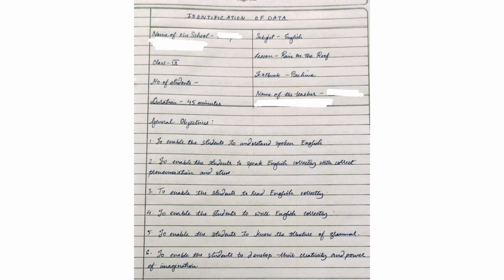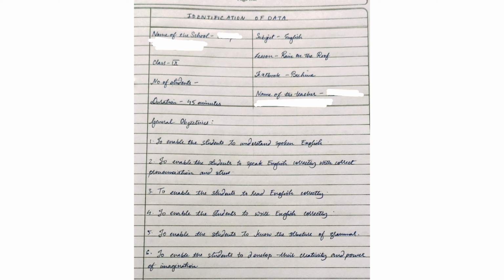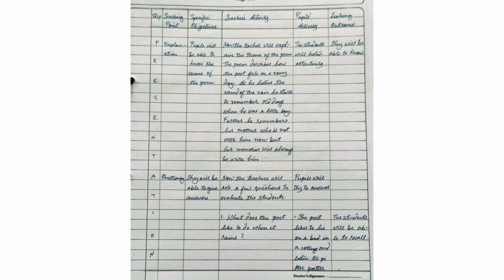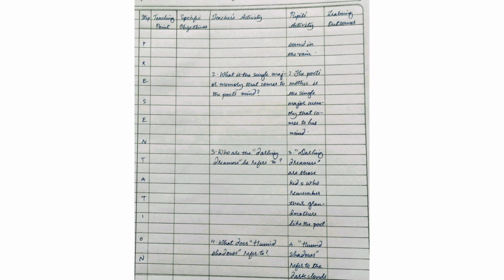B. Ed Lesson Plan // English (Class IX) Chapter - Rain on the roof